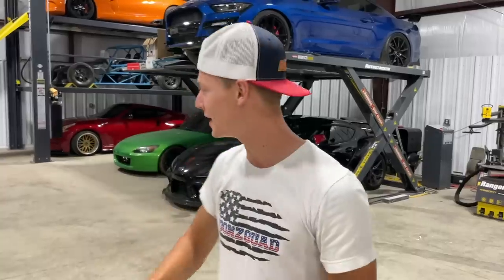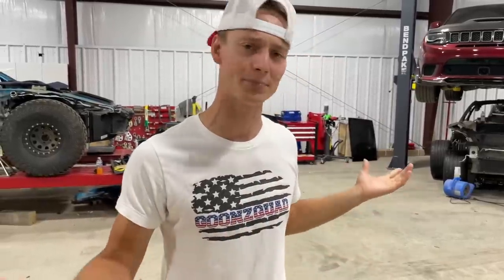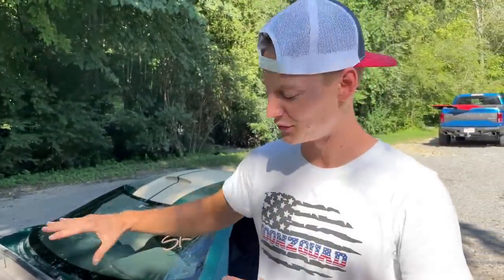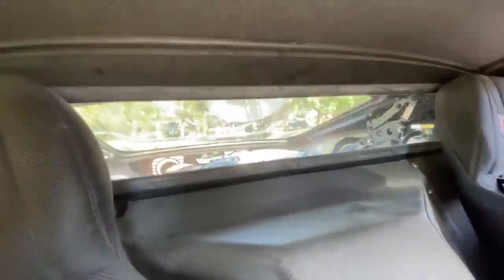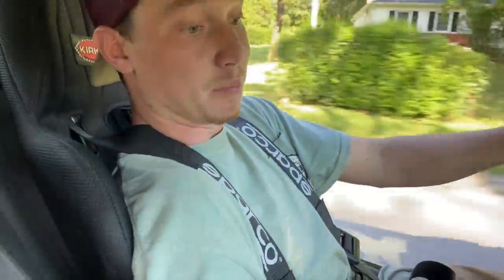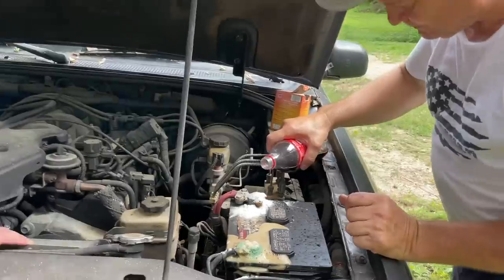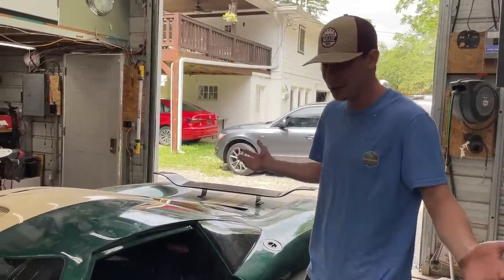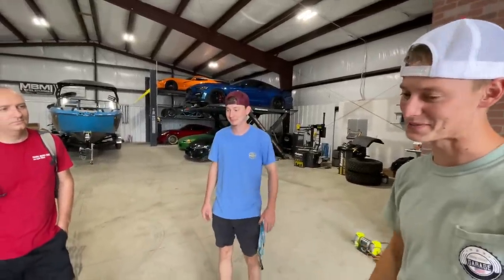The Wrecked GTM Factory 5 Supercar Is Finally Road Worthy!!! This Might Be Our Fastest Car?!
This is one wild car!!! We bought this car wrecked a couple of months ago and parts have been pretty hard to get. However after waiting for a bit we were finally able to have all the parts come in and we now have everything to get it done. We even went for our very first test drive and this thing is absolutely fast!!! Cant wait to show y'all!

 Rossville,GA 30741